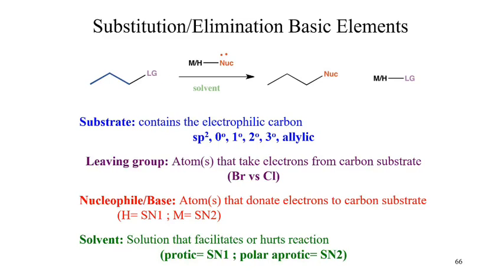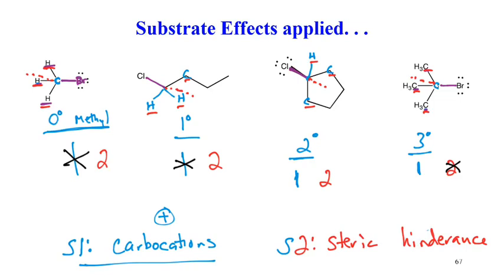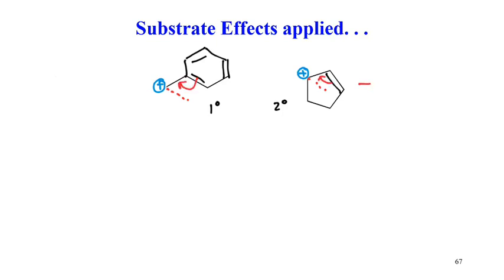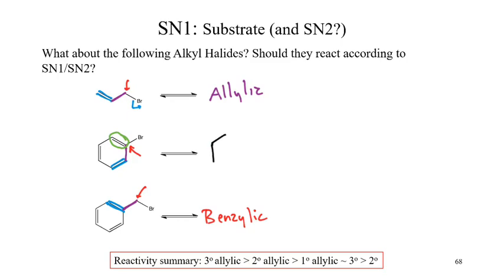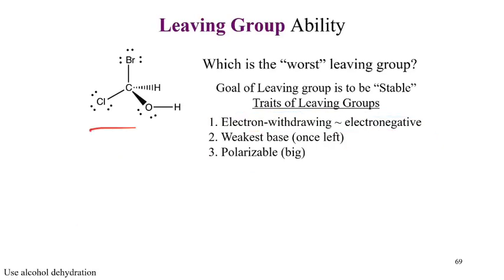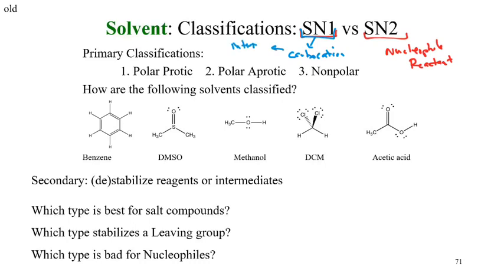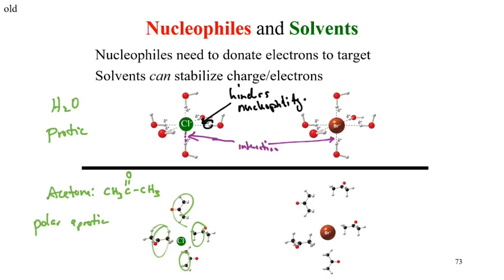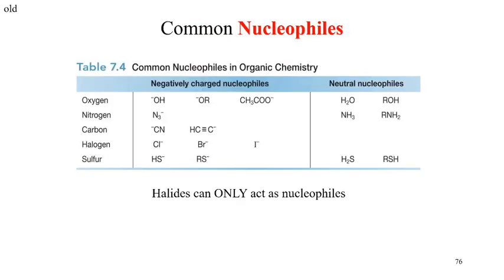SP20 CHM235 wk12a allthepieces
SN and E some additional thoguhts about the pieces: substrate, leaving group, solvent, nucleophile/base